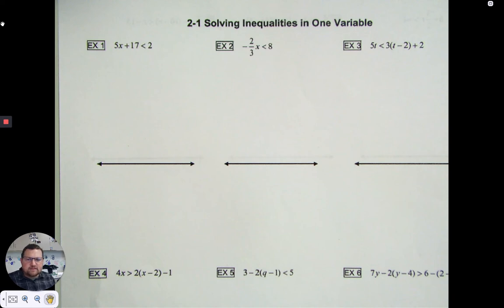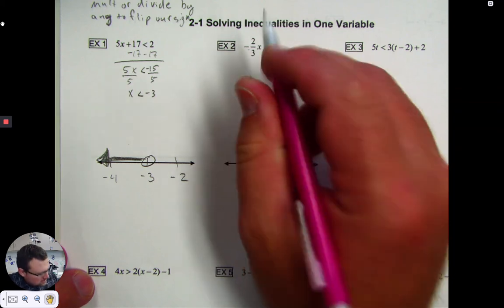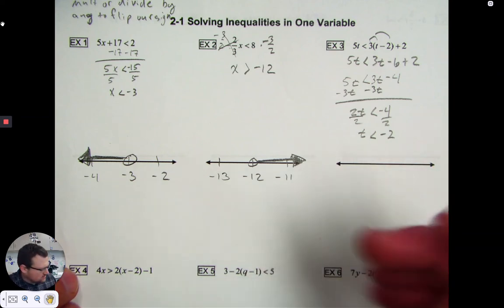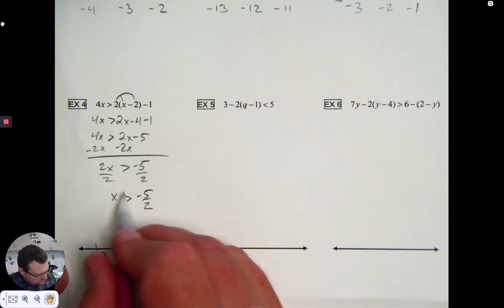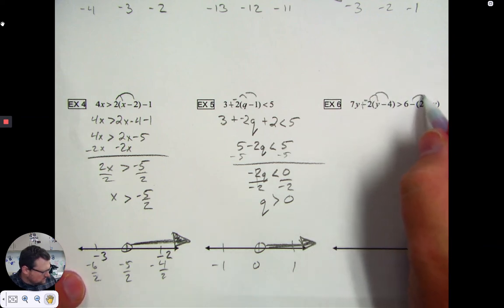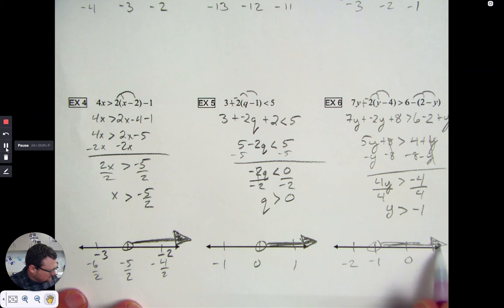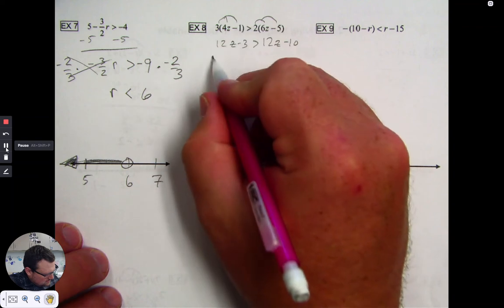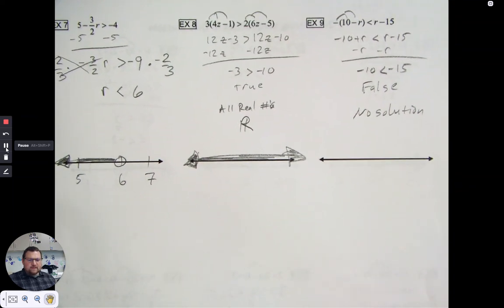2.1 Solving Inequalities in One Variable